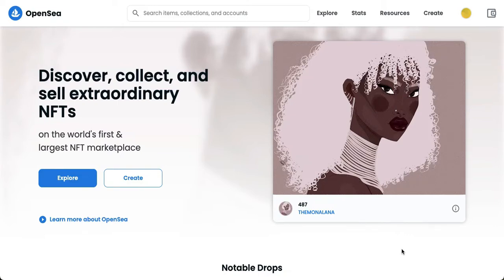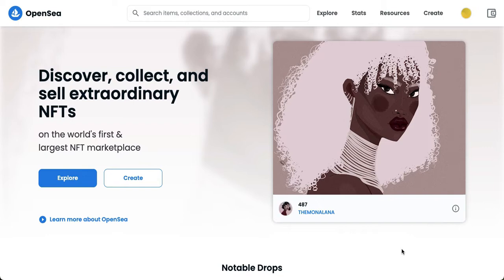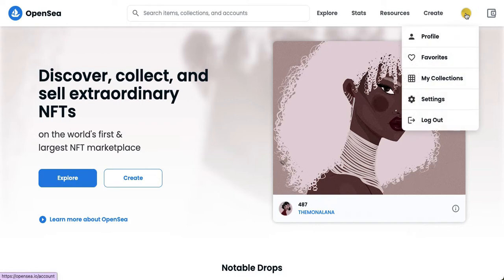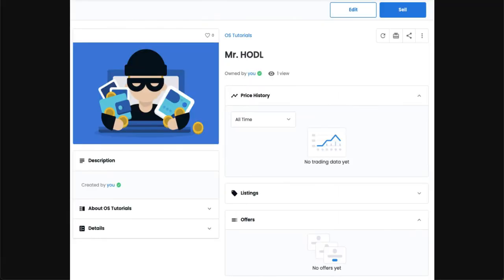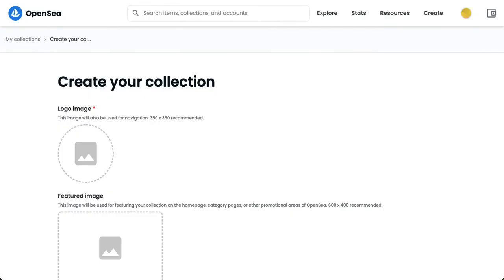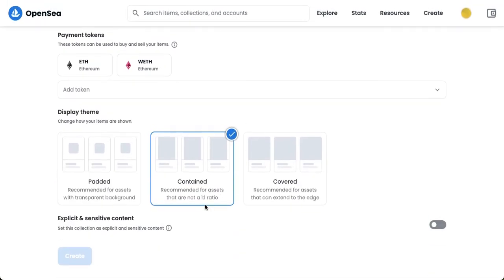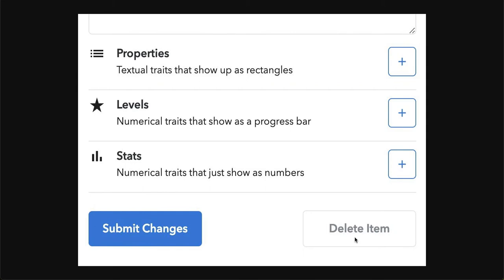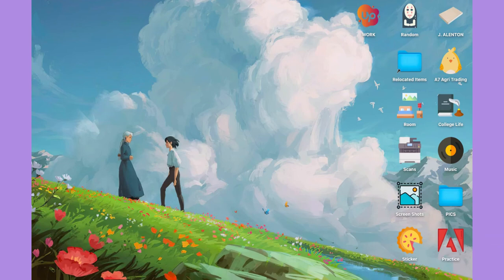How To Delete A Collection On Opensea (Step By Step)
Learn How To Delete A Collection On Opensea (Step By Step)

In this video, I will show you how to delete a collection on opensea (step by step)